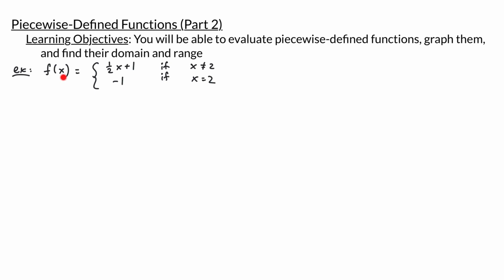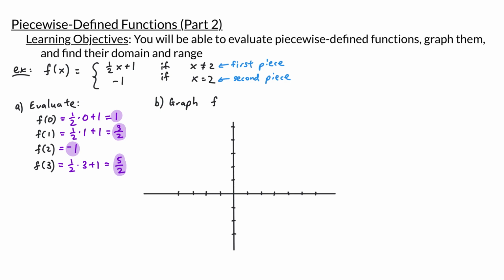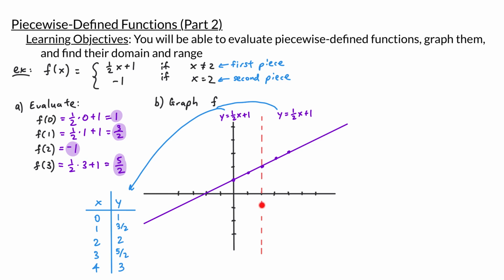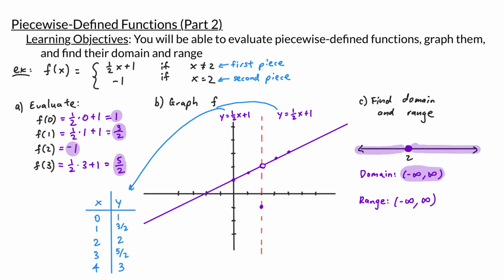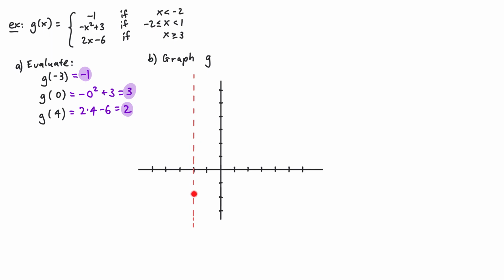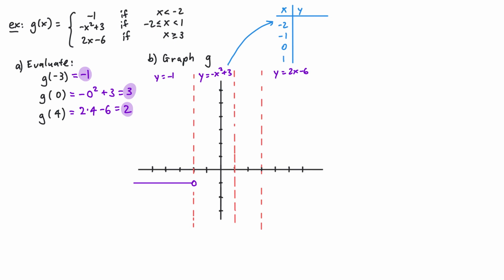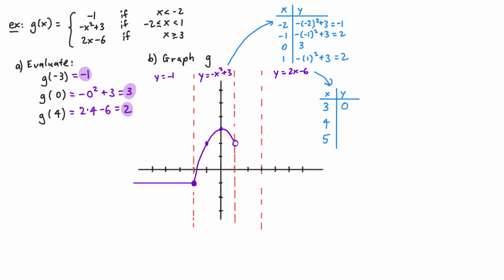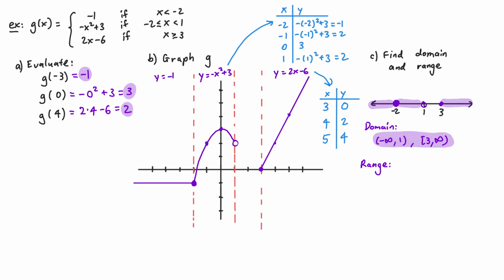Piecewise-Defined Functions (Part 2)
In this video, we go over more examples of piecewise-defined functions. We practice evaluating them, graphing them, and finding their domain and range.